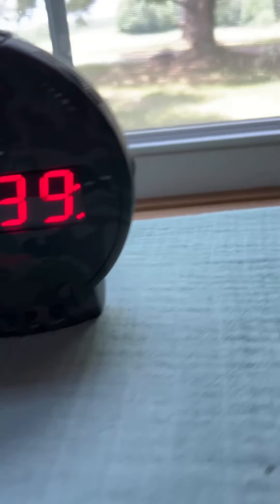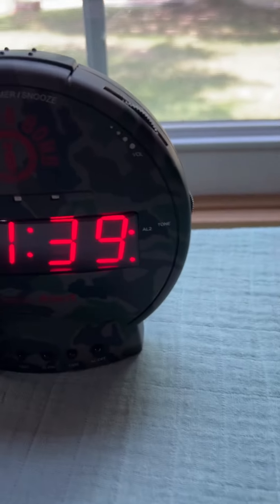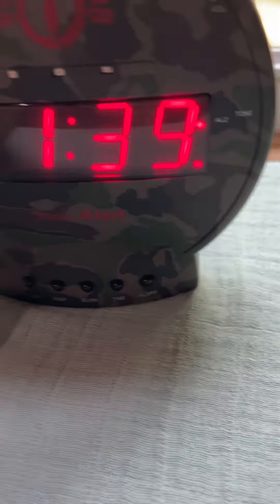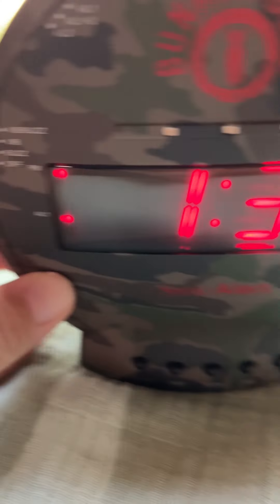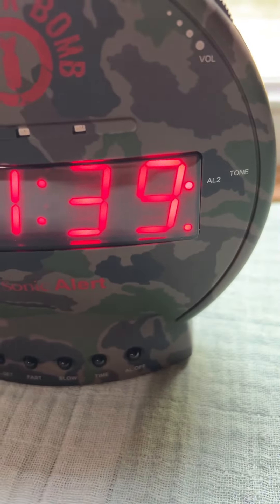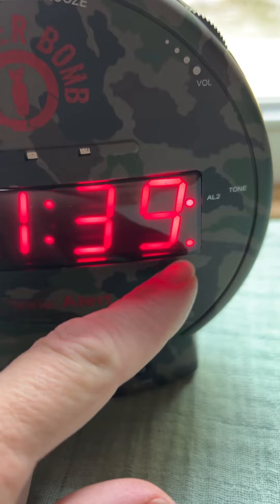Sonic Bomb Dual Alarm Clock with Bed Shaker, Camouflage | Sonic Alert Vibrating Alarm Clock ⏰ 🔗⬇️🫨❤️